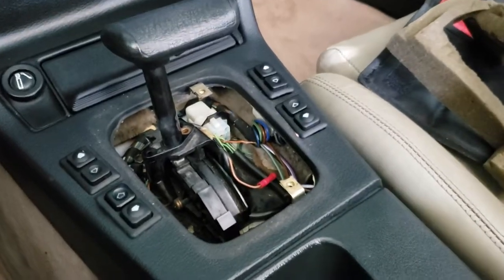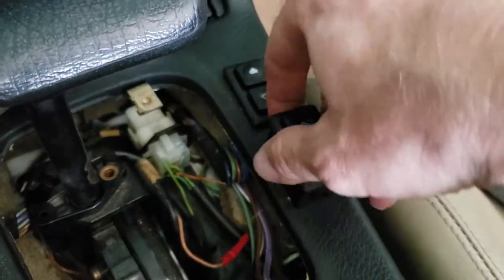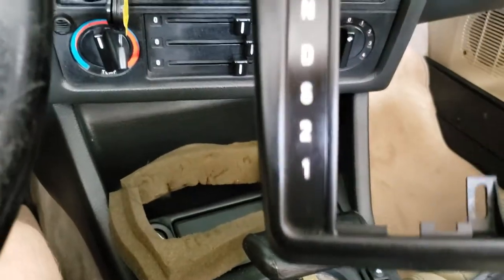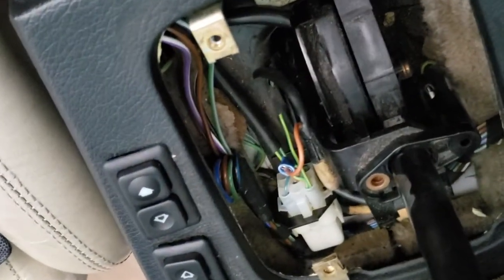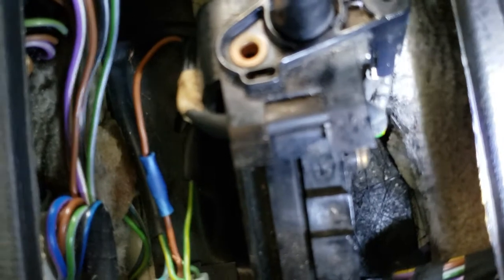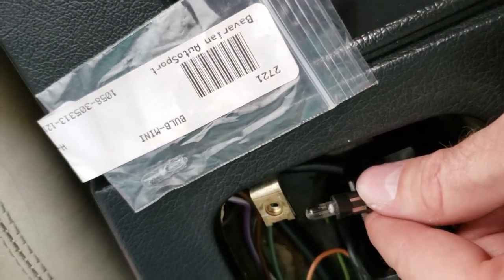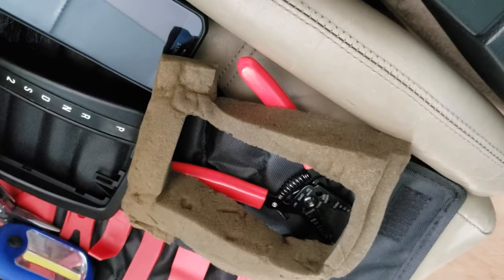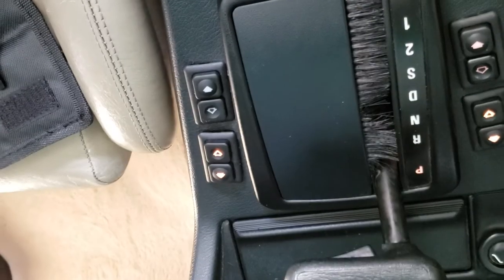BMW E30 325i window switch & shift indicator bulb replacement.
Sorry, this video turns upside down halfway through, but it's still easy enough to see what I'm doing.